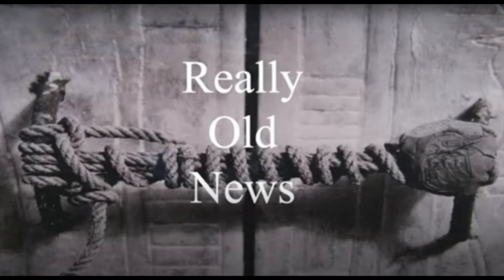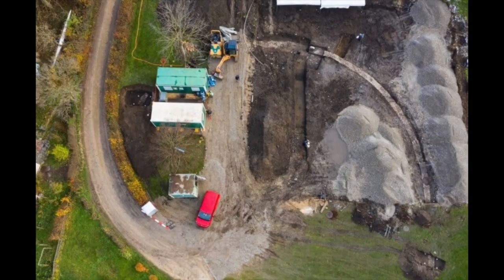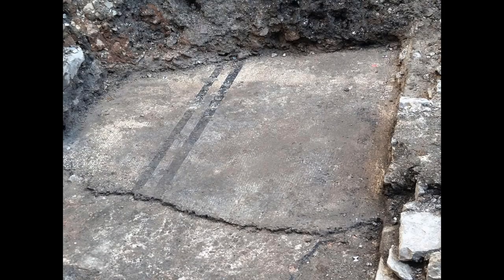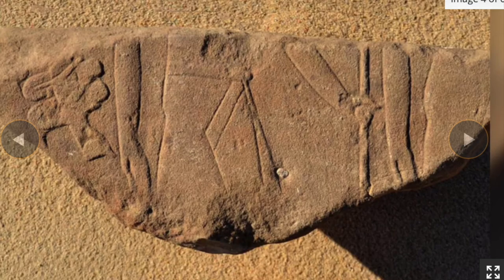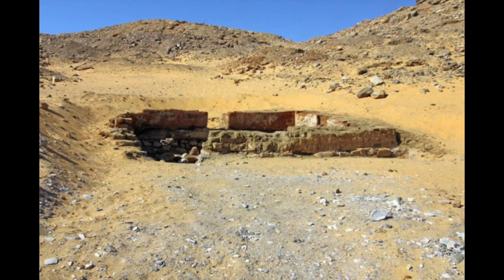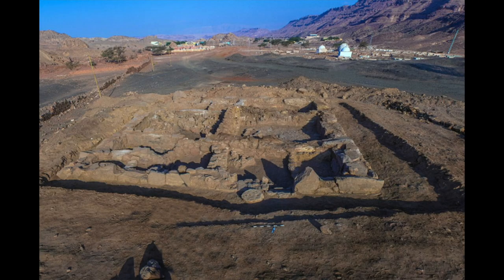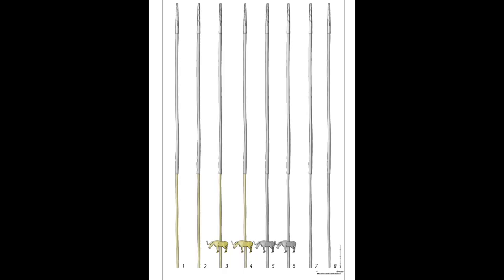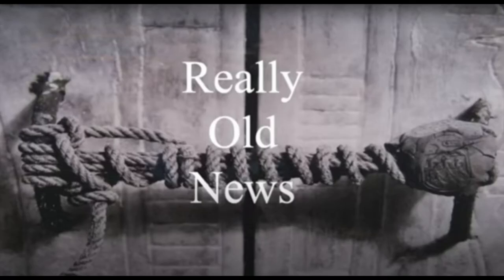Really Old News: How Could THIS Have Survived for 2,000 Years?!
Here's the link to that Antiquity article I mentioned at the end